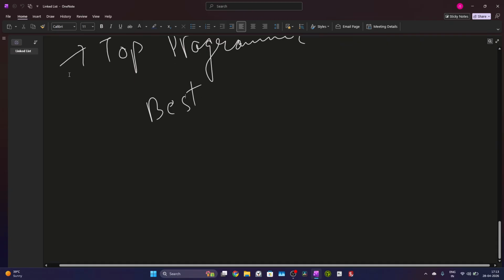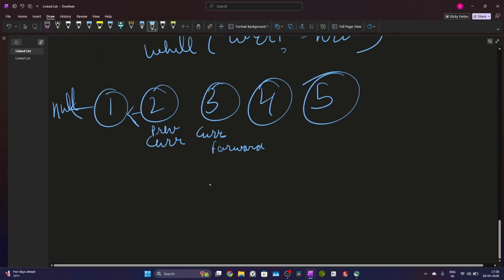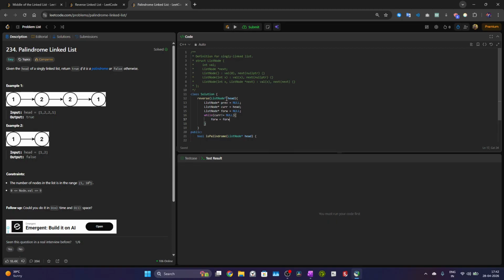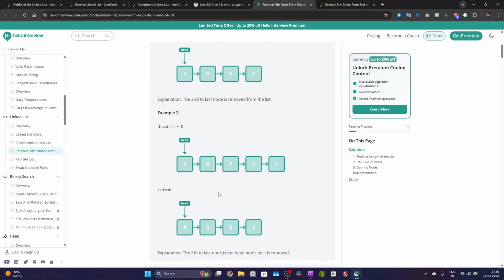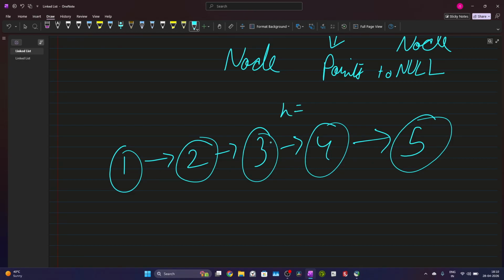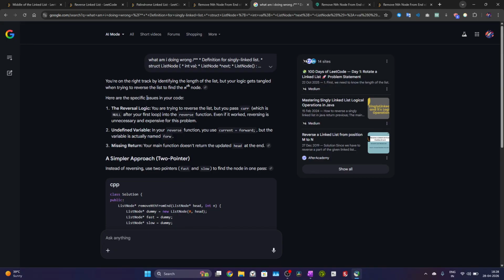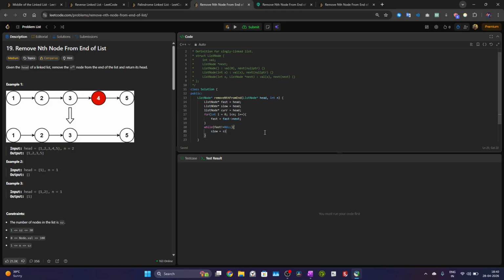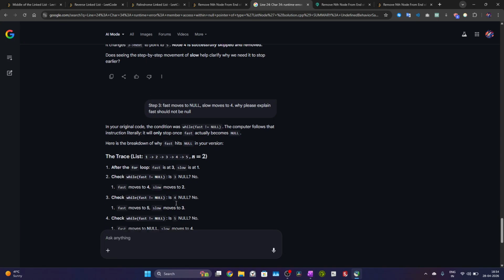Programming Every Day Until I HIT Leetcode Guardian | Day 2